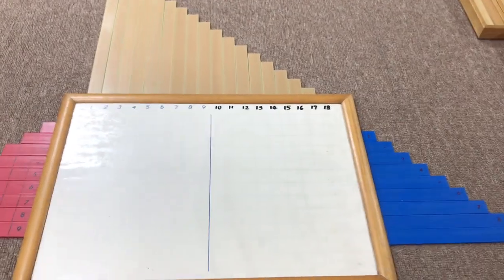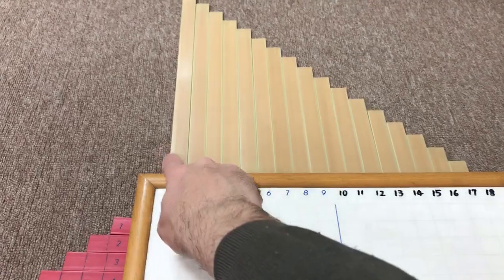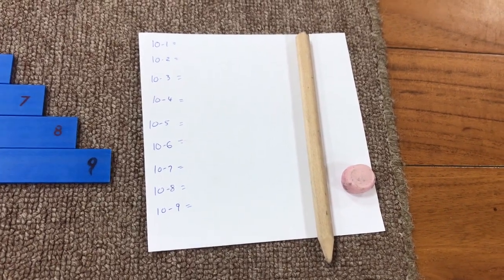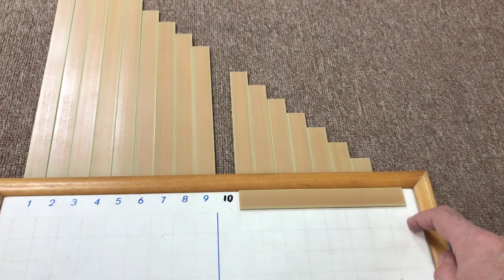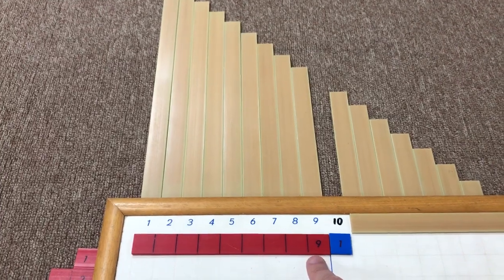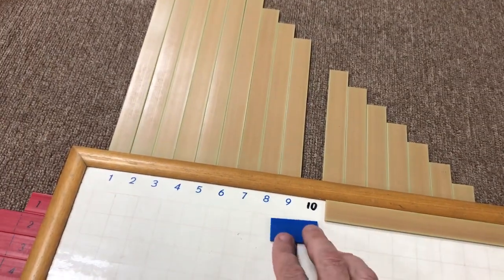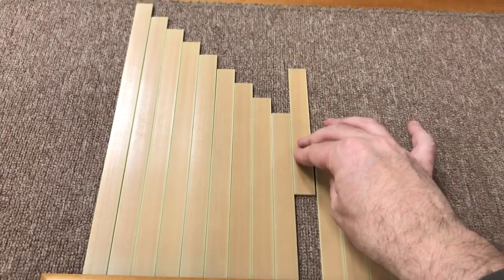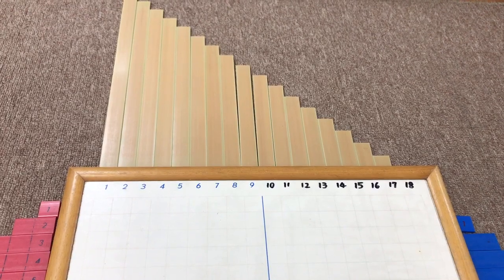Montessori Math Presentation: Subtraction Strip Board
The subtraction strip board is a Montessori Math material that helps the child memorize subtraction problems. Here is my general presentation of how I do it.